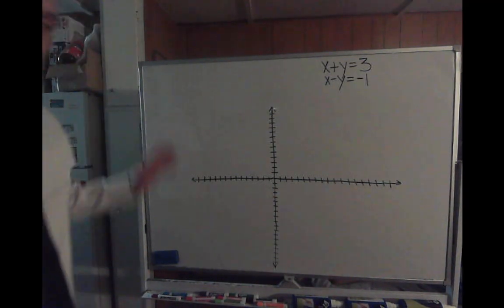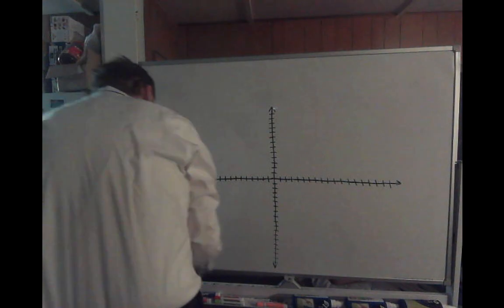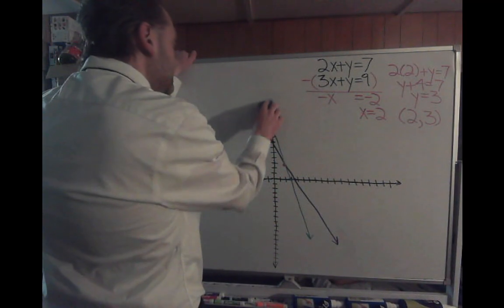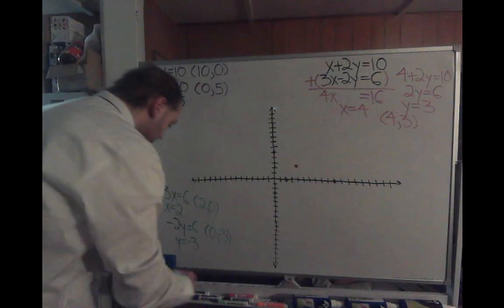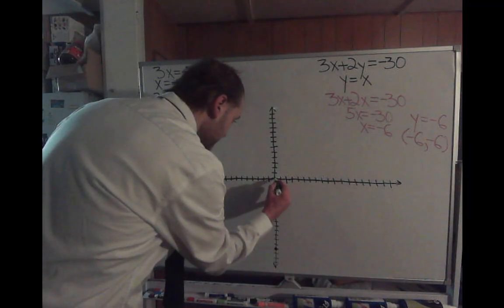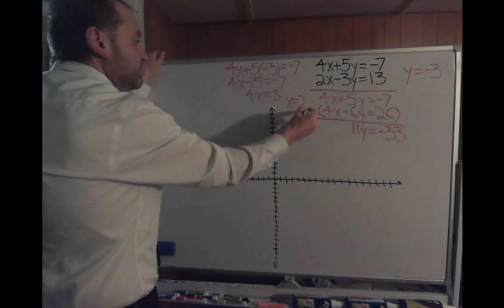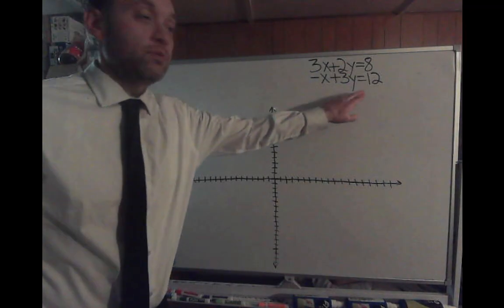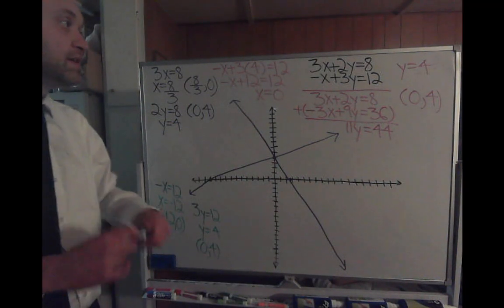Solving and Graphing Systems of Equations